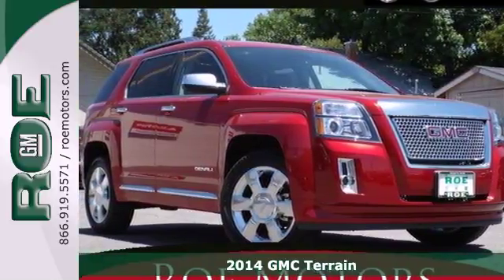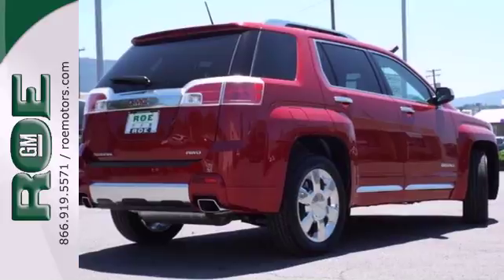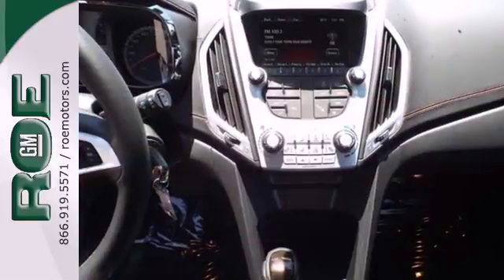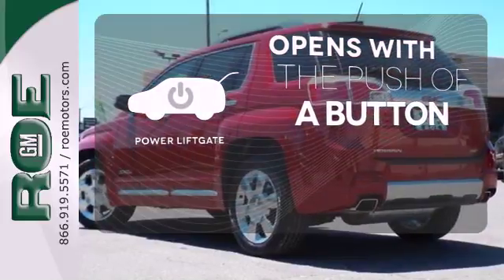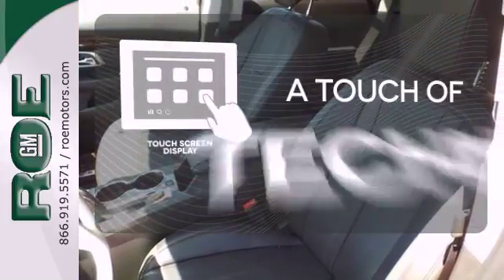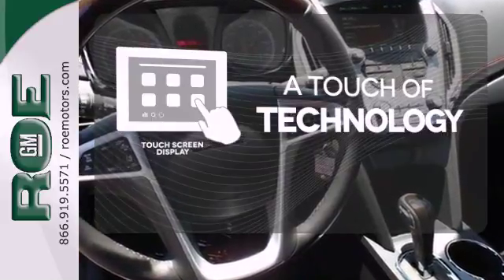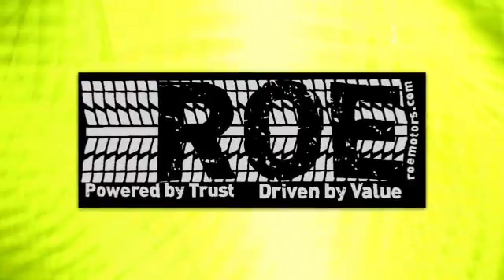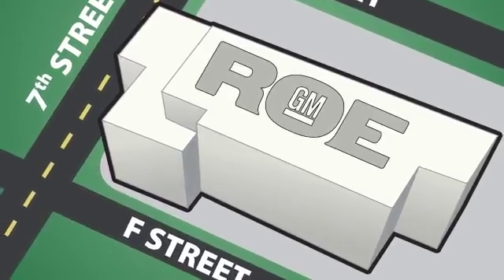2014 GMC Terrain Medford Grants Pass, OR GE40177 - SOLD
Year: 2014
Make: GMC
Model: Terrain
Trim: Denali
Engine: 3.6L V6 DGI DOHC VVT
Transmission: 6-Speed Automatic
Color: Red
Interior: Jet Black
Stock #: GE40177

201 NE 7th Street
Grants Pass, OR 97526

Address:
201 NE 7th Street